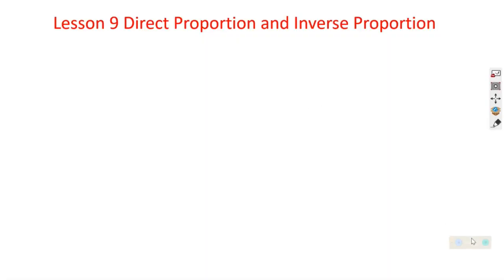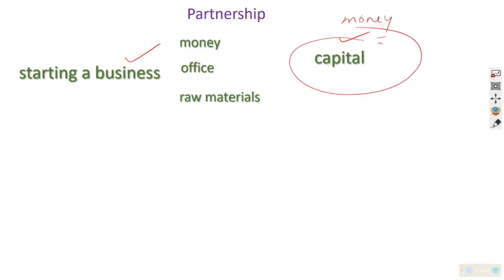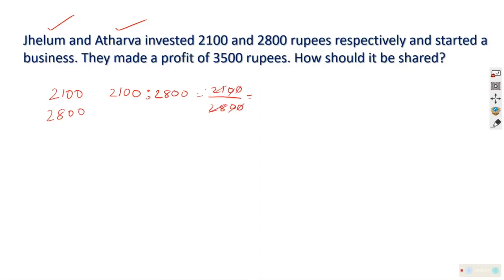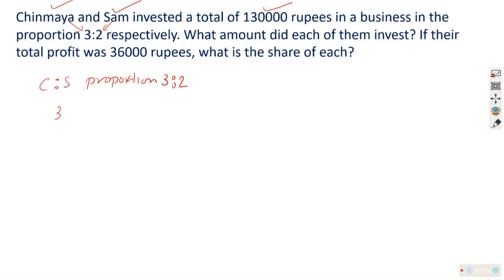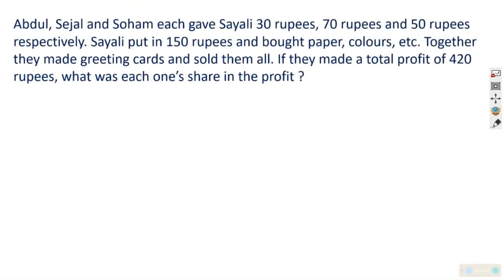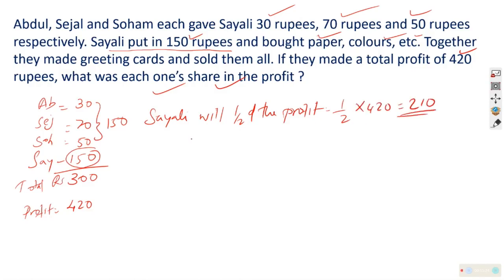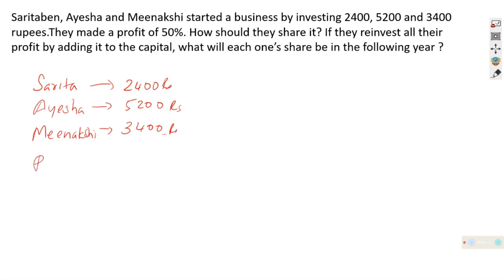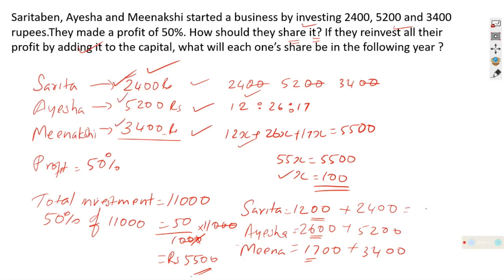Class 7 Mathematics L 9 Direct & Inverse Variation by BMC VTC Teacher Sreekumar T